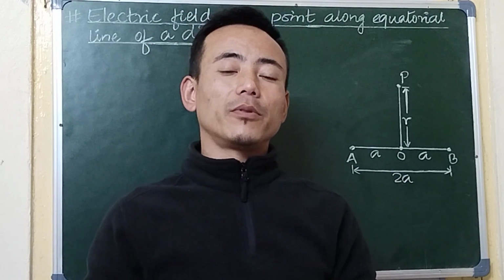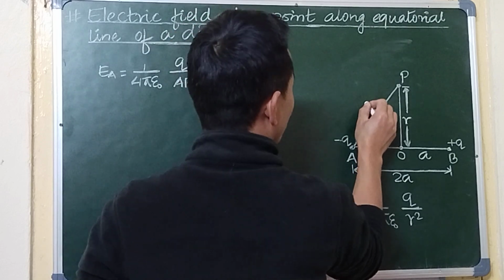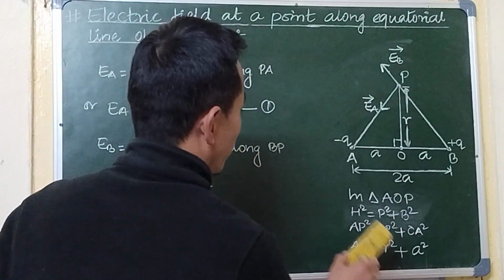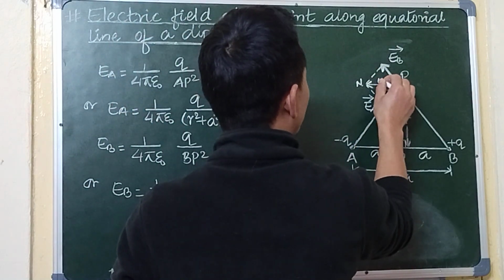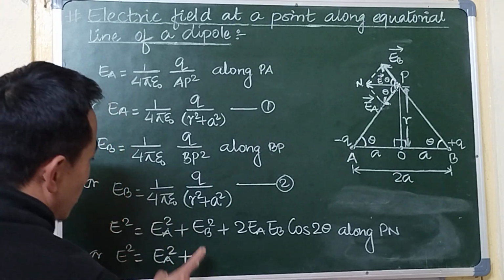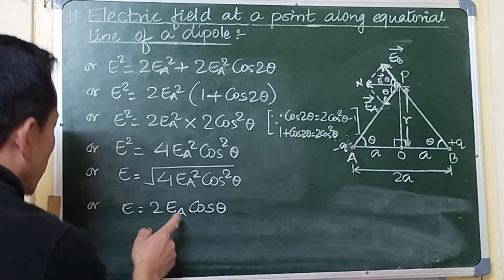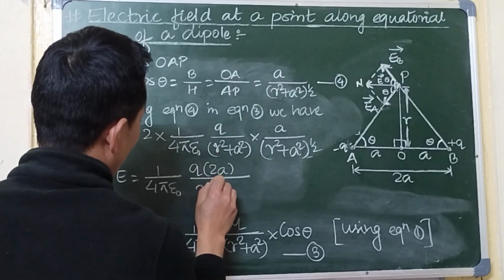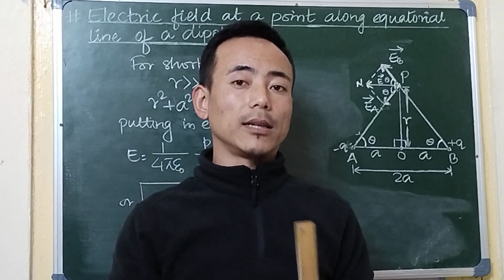Class - 12 Important Derivation || Electric Field at a point along equatorial line of a dipole